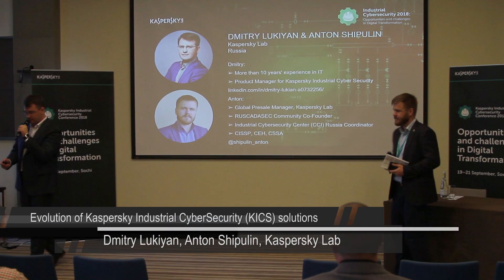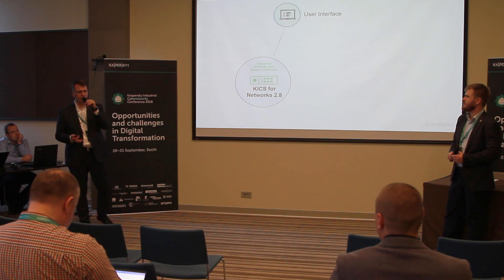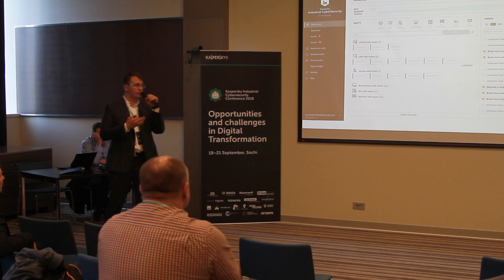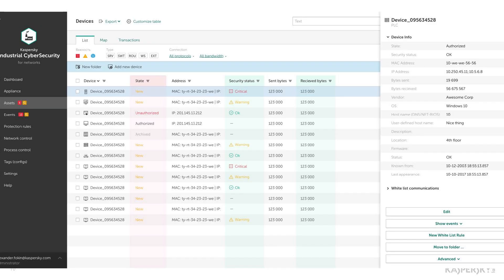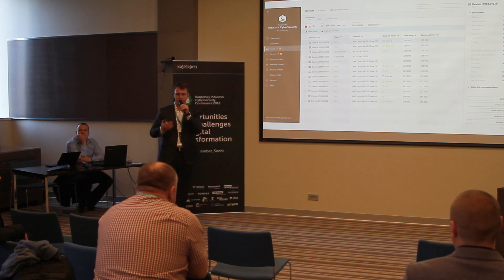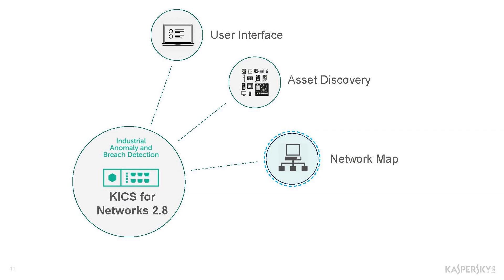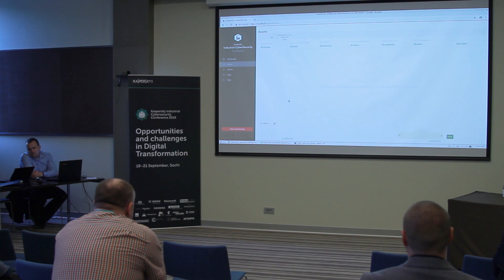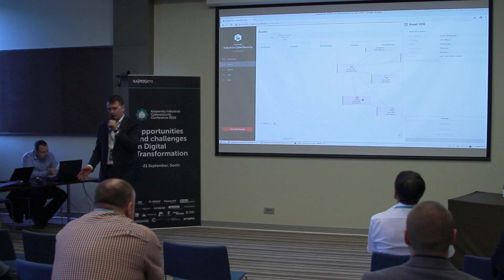Evolution of Kaspersky Industrial CyberSecurity (KICS) Solutions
The talk about evolution of Kaspersky Industrial CyberSecurity Solutions by Dmitry Likiyan and Anton Shipulin from Kaspersky Lab on Industrial Cybersecurity Conference 2019.